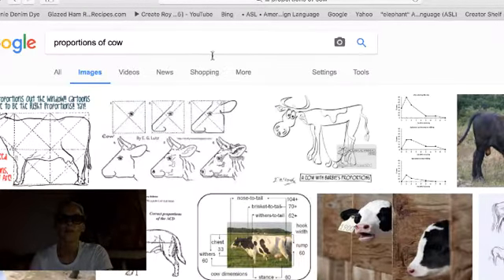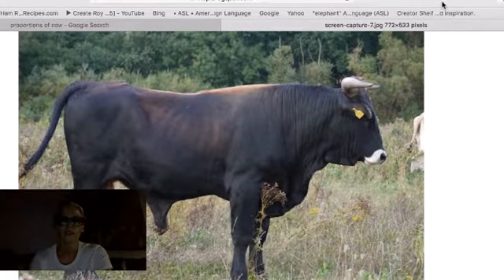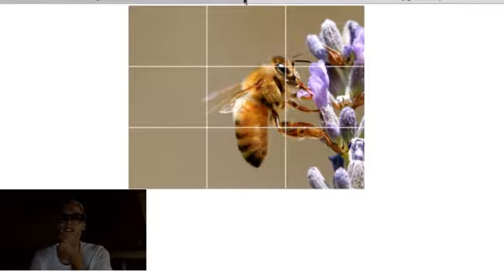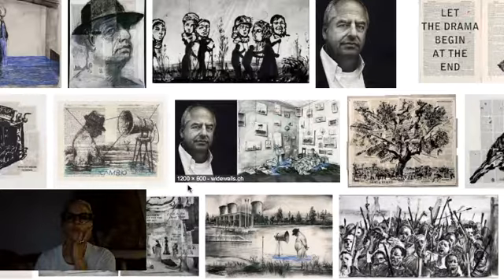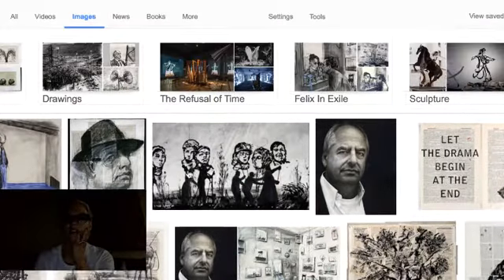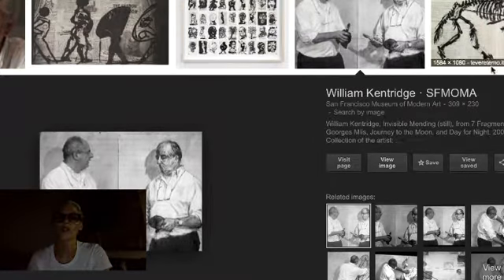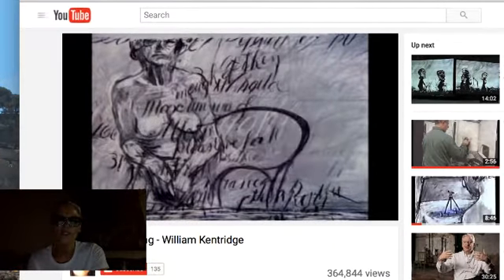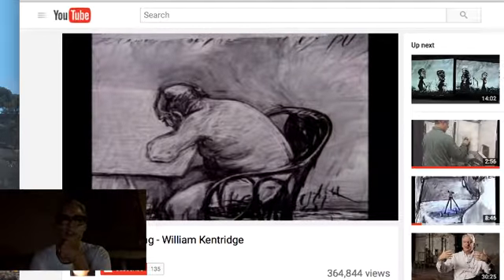Teaching Experience, Art, Art Inspiration, Drawing,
Teaching and Learning Experience. Teaching is a wonderful journey.